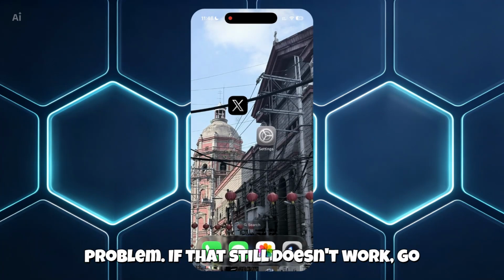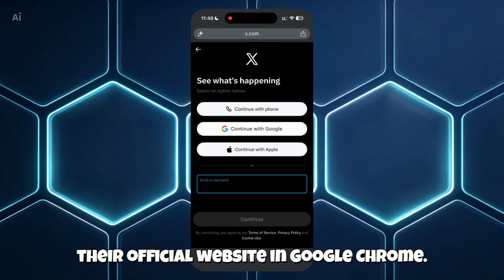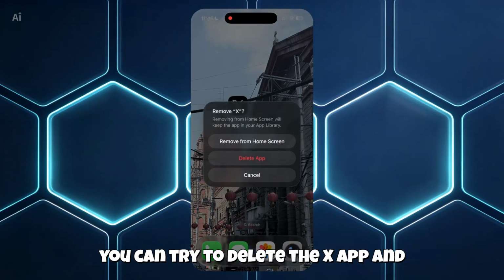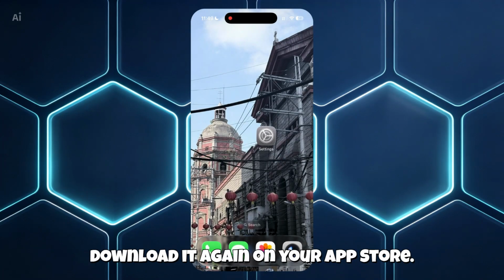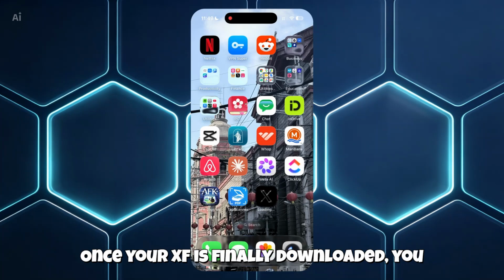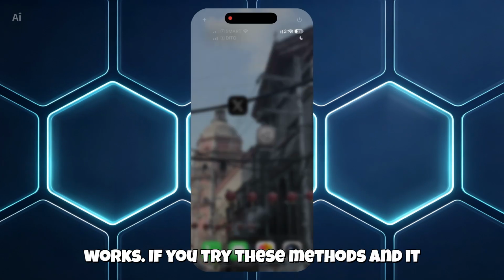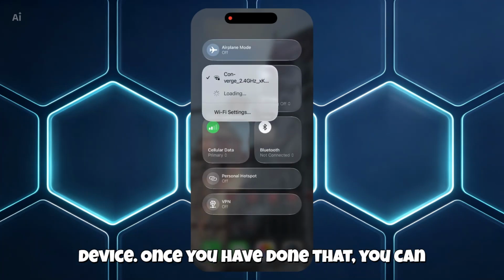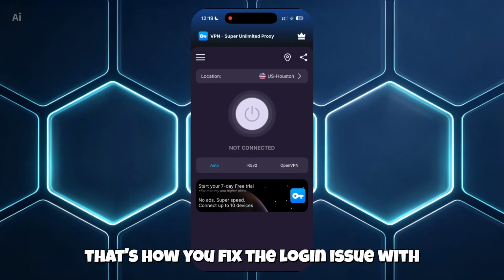How To Fix X.Com / Twitter Login Error (Easy 3 Ways)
How To Fix X.Com / Twitter Login Error (Easy 3 Ways) with this quick and beginner-friendly tutorial. If you're unable to sign in to X (formerly Twitter), this guide covers three effective methods to solve common login issues, including incorrect credentials, app glitches, cache problems, and account access errors. Follow these simple steps to regain access to your account and get back to using X without frustrating login interruptions.